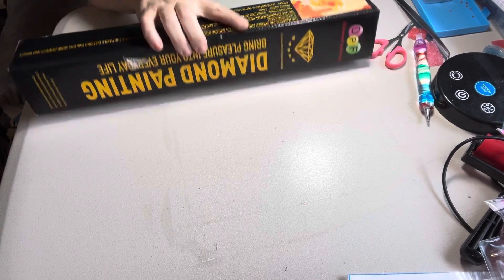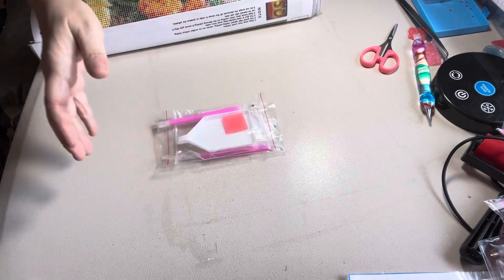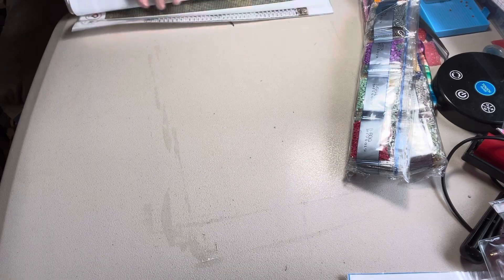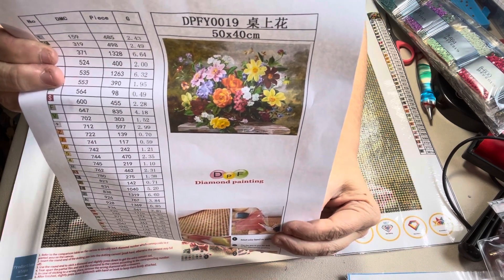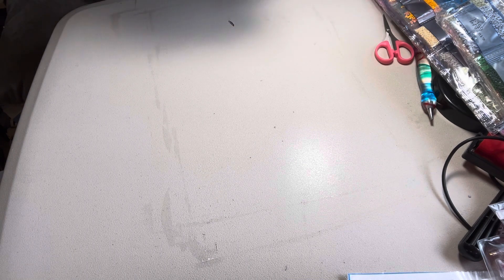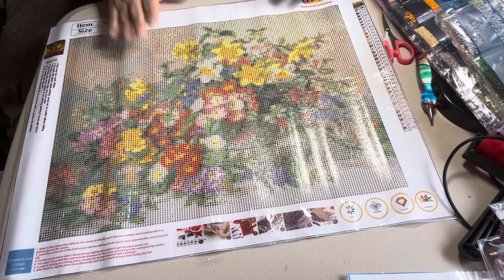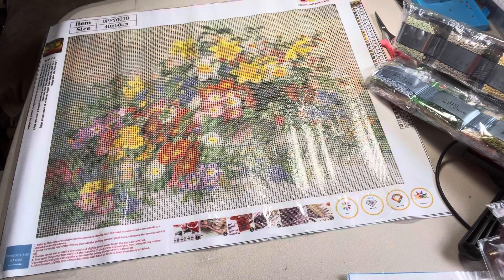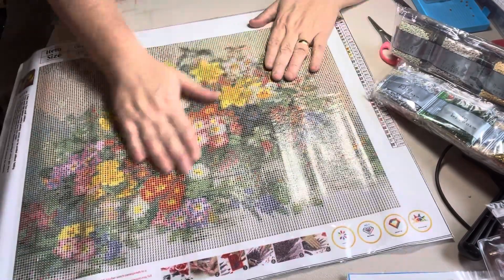Diamond Painting Unboxing 2PACK-Amazon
2-Pack 5d Full Drill Diamond Art...